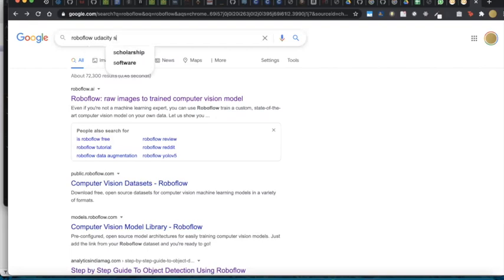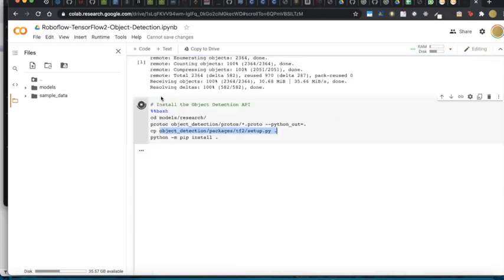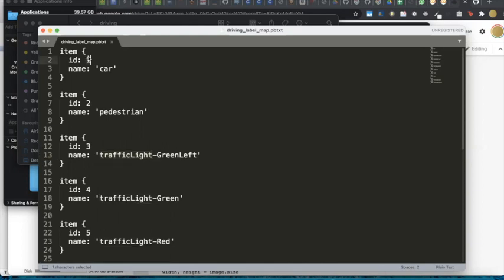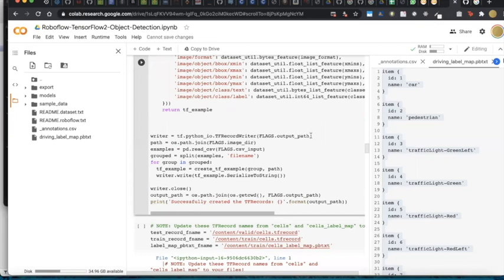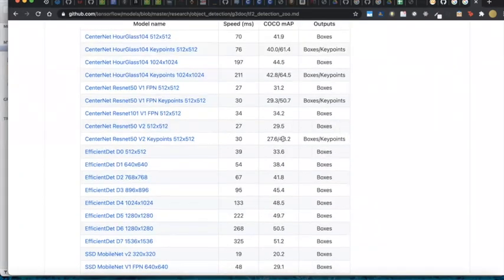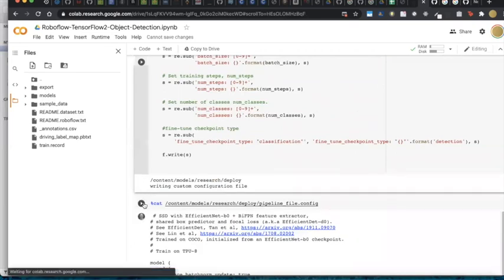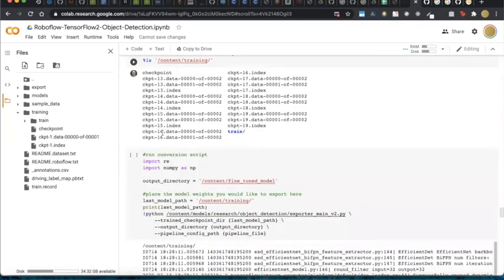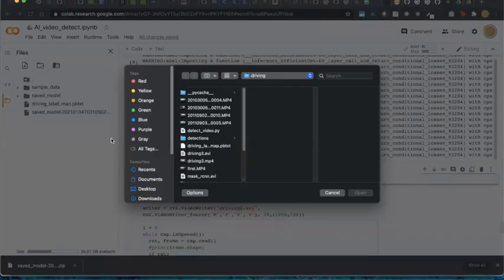How to train a self driving object detection model using Tensorflow 2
In this video we train efficientdet-d0 object detection model using udacity self driving car dataset. We then export the model and run inferencing on dash cam footage from Jamaica.